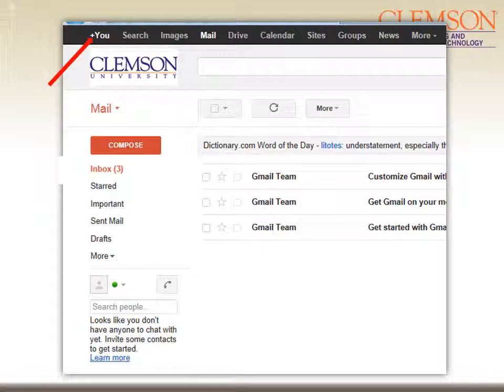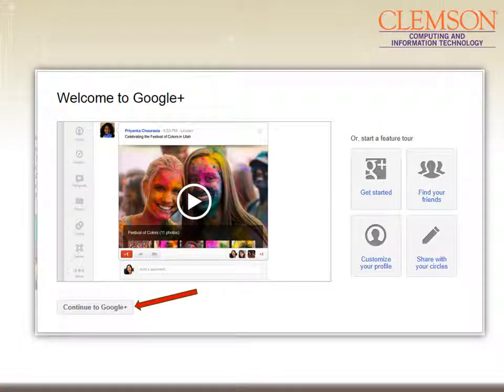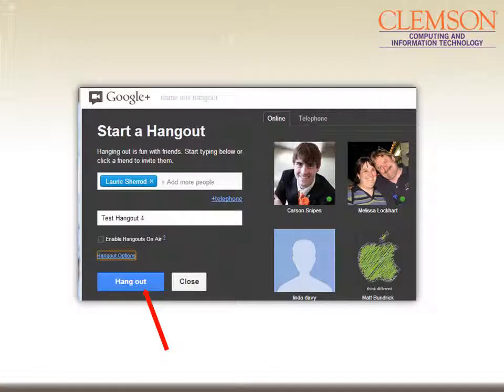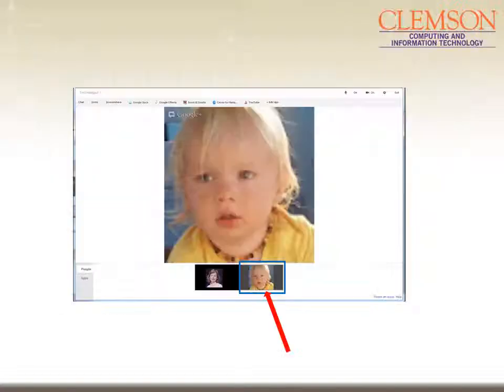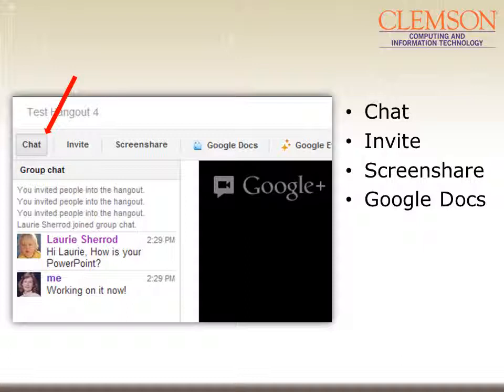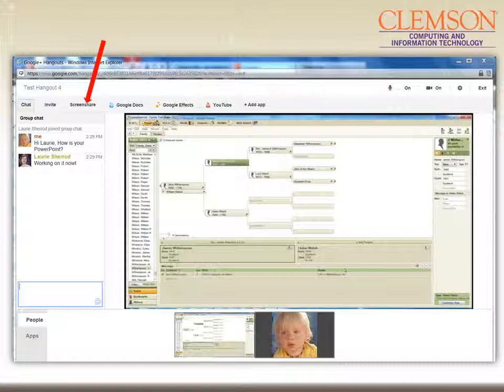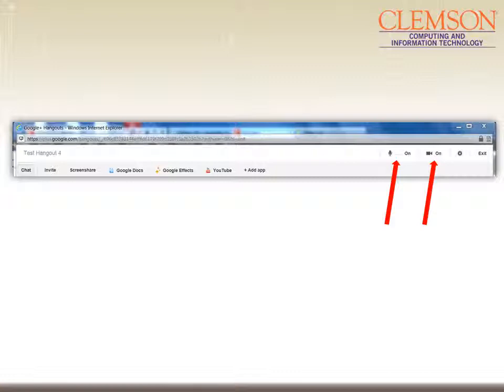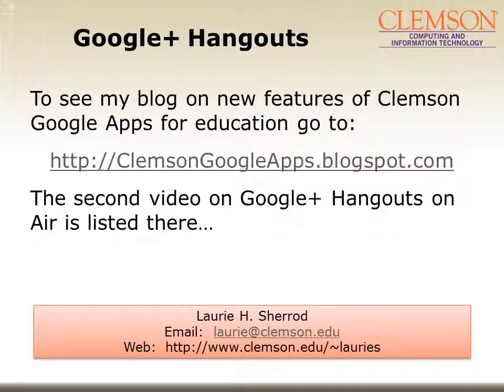Google+ Hangouts - Getting Started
Instructions to get started with Google + Hangouts